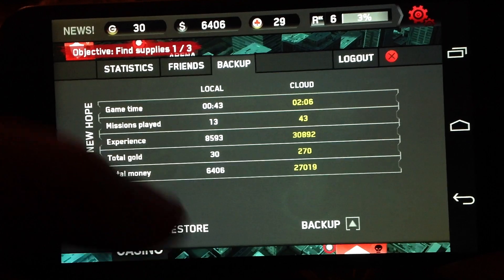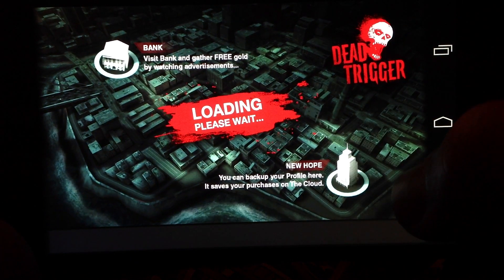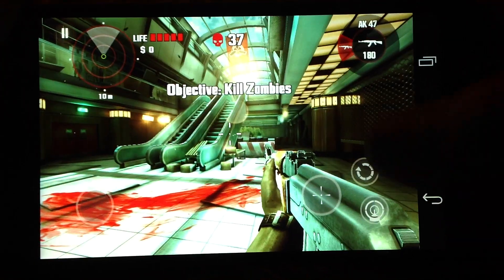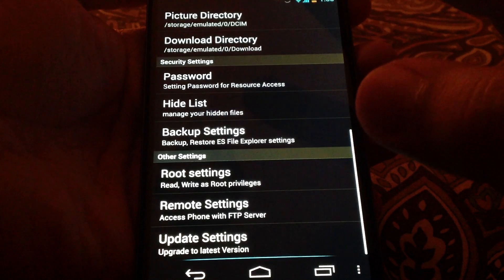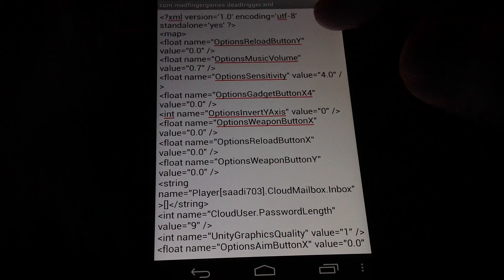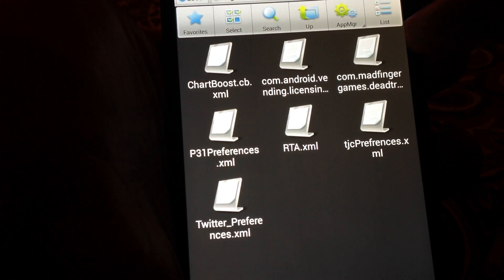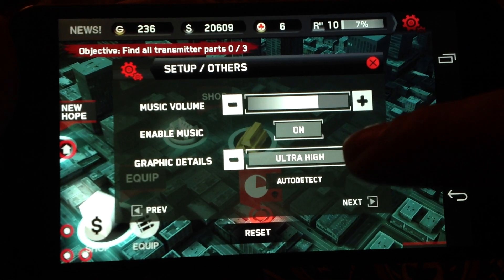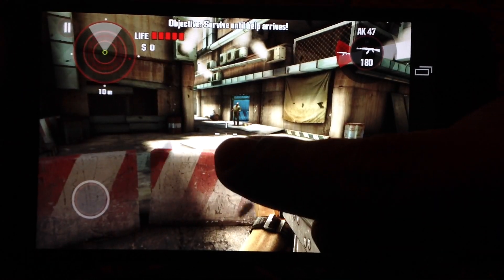How to run dead trigger in Ultra High settings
This video would show you that how you can edit dead trigger to make it run in Ultra High settings on any device which does not have Tegra 3 CPU.